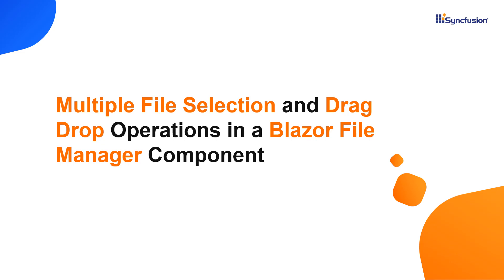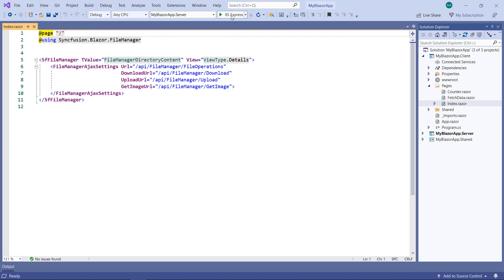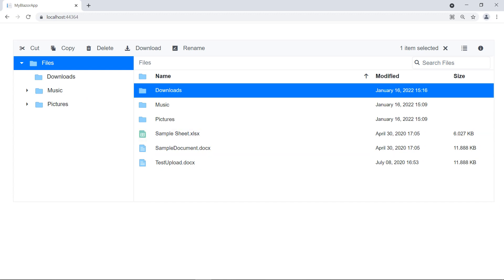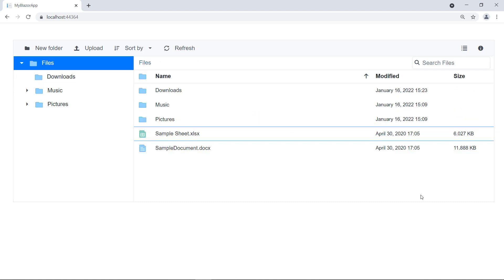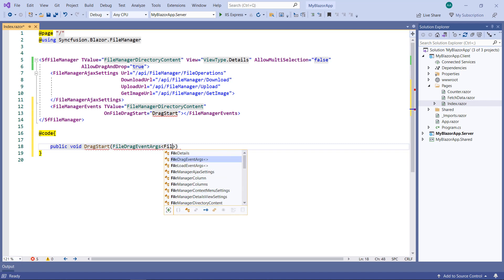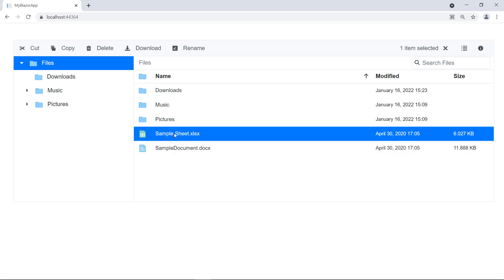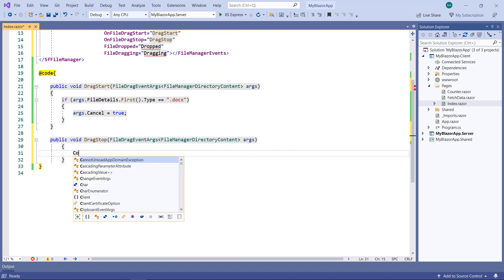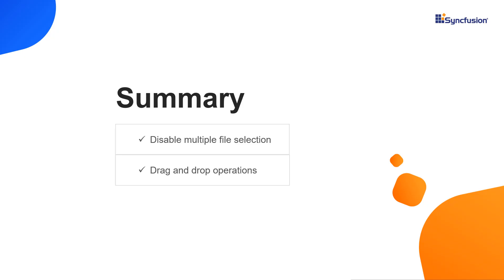Multiple File Selection and Drag Drop Operations in a Blazor File Manager Component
Learn how to disable multiple file selection and enable drag-drop operations in a Syncfusion Blazor File Manager component easily. Also, this video explains how to disable drag and drop for a particular file type in the File Manager.

[00:00] Introduction
[00:26] Disable multi-selection
[00:50] Enable drag-drop
[01:09] Disable drag-drop for a particular file type
[02:09] Other drag-drop events

If you are in need of a trial license key, you can start your Blazor trial from

Check if you are eligible for a free license for all our Syncfusion products on our Community License